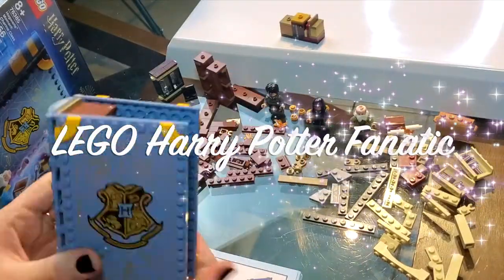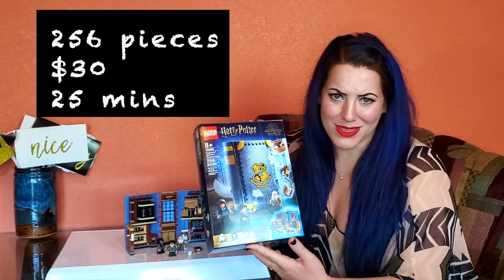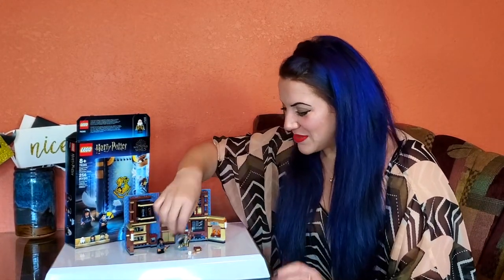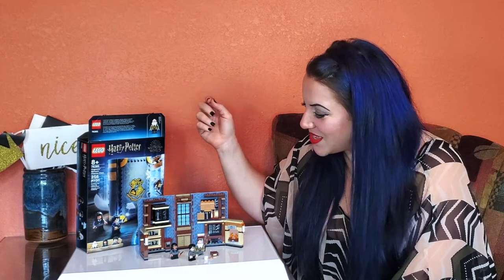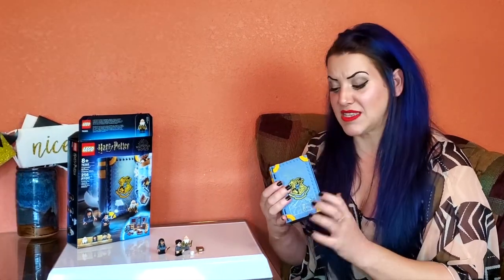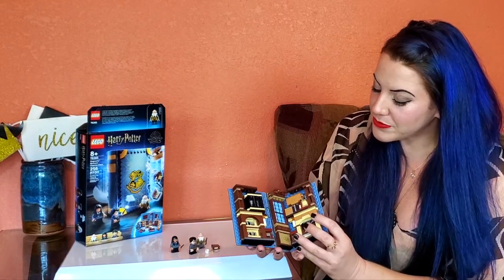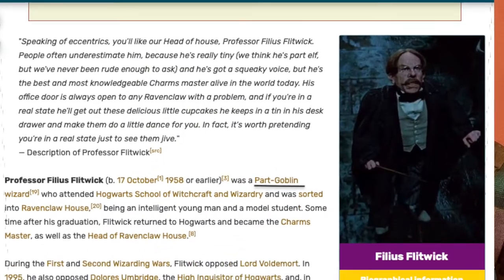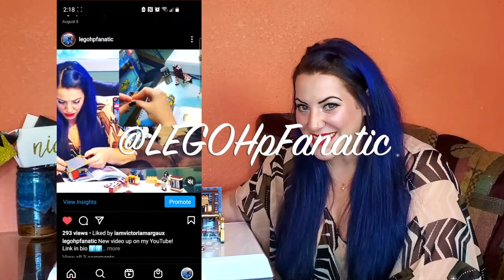This set makes me so happy! LEGO Harry Potter Charms Classroom (76385) | Review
Well, this set surprised me! Initially, I wasn't very interested in the Hogwarts Moments collection by LEGO Harry Potter. But I loved this little build! Hogwarts Moment: Charms Class is 256 pieces and retails at $30.  It nearly took me an hour to complete the build.

This set is smaller than I expected, based on the box it came in. This works to the set's advantage. It is so cute! LEGO Bueaxbaton's Carriage, cute! The printed book cover has the Hogwarts seal and is decorated with gold line work. It looks like a little spellbook. A Charms Class textbook perhaps?!?!?!?!

The spine is a small build with a charms sigil. The build is done in such a way that when the book is closed it looks filled with pages. This Hogwarts Moment sets display stunningly as a closed book or open classroom.

A Ravenclaw banner hangs from the wall and the Charms class is filled with books, a chalkboard, lots of feathers, a fireplace, a case with some artifacts, and even detachable desks. The class feels very full.

LEGO included three figures in the Hogwarts Moment: Charms Class. Professor Flitwick teaches Charms. He is also the head of Ravenclaw house. Fun fact, Professor Flitwick is a world-class dueler. Cho Chang is one of the few Ravenclaws we encounter in the Harry Potter series. She plays for the Ravenclaw quidditch team. Harry fancy's her. But she is a year ahead of Harry. LEGO made both Harry Potter and Cho Chang the smaller figs.

Check out my instagram @LegoHPFanatic to see detailed photos of this build.